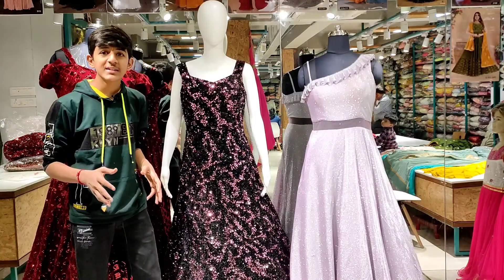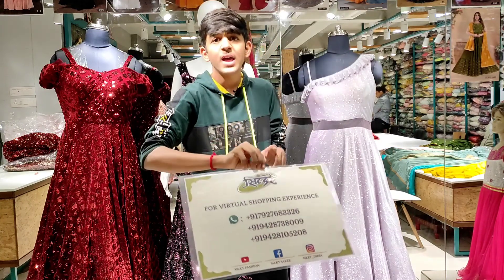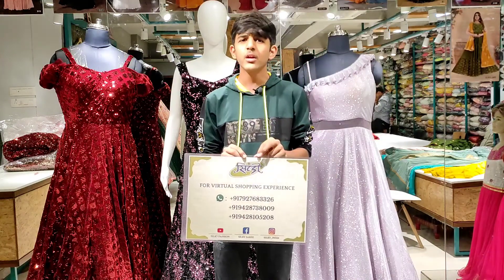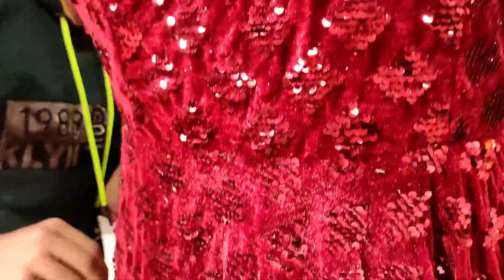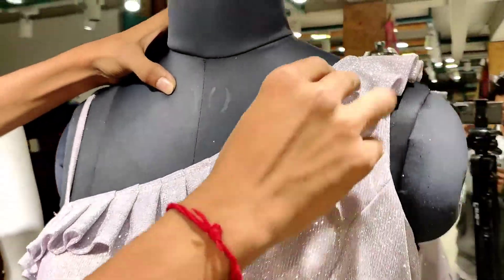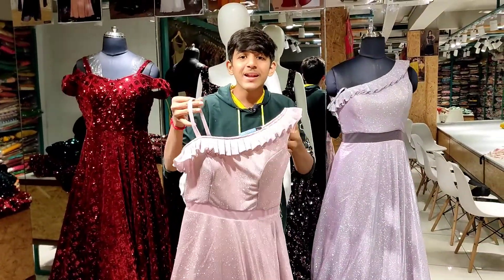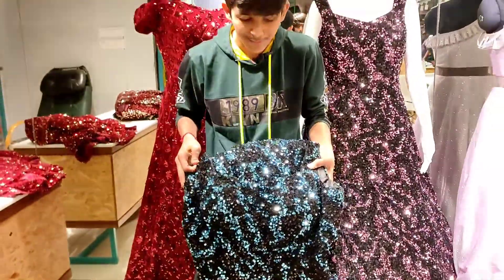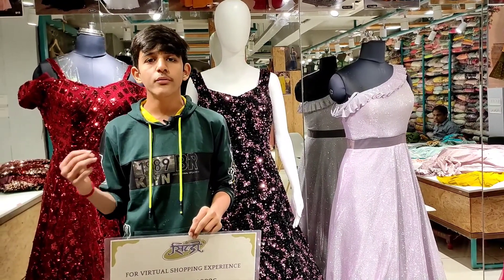Fancy Designer Gown At Sale || Book Fast The Latest Collection || Fancy Concept